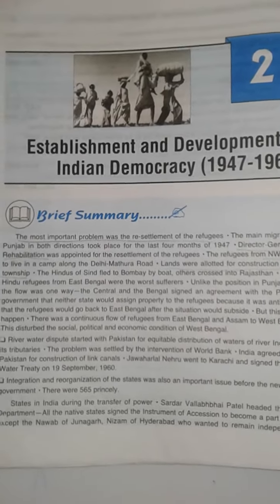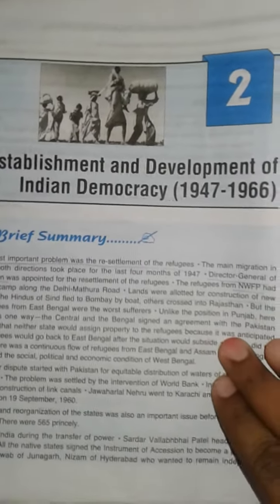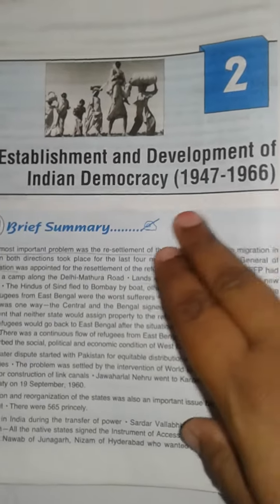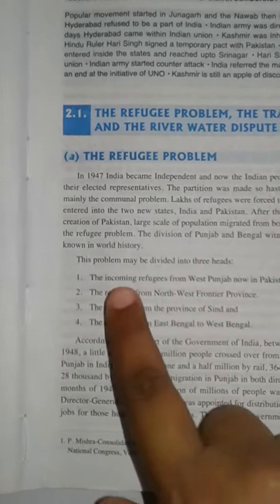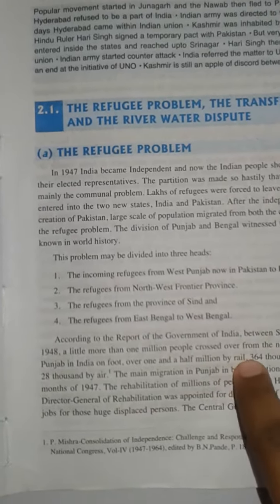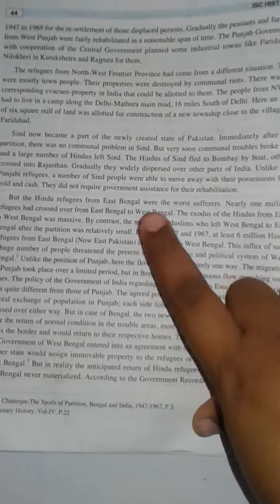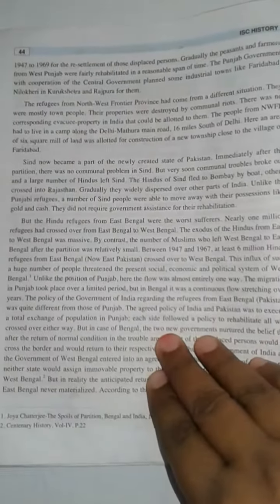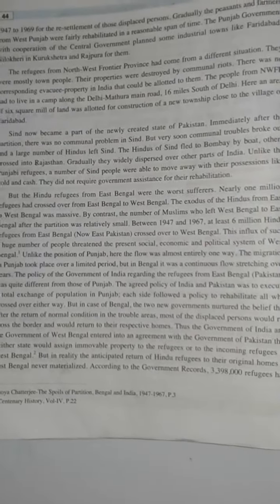Chapter-2 Establishment and development of Indian democracy.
Refugee problem and transfer of assets.